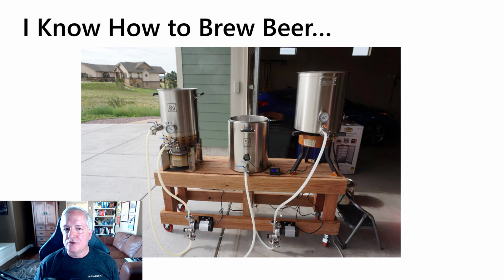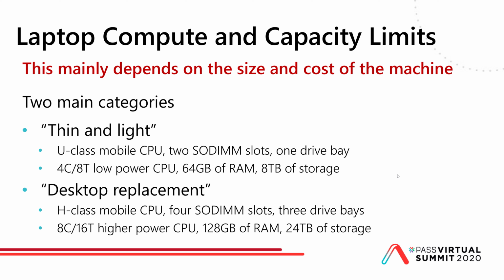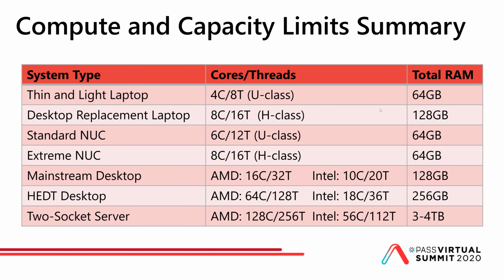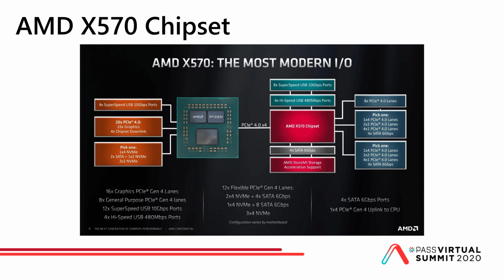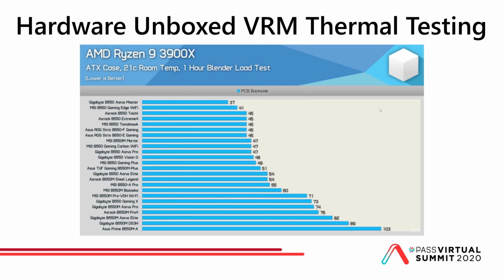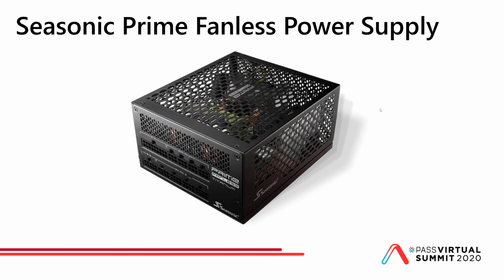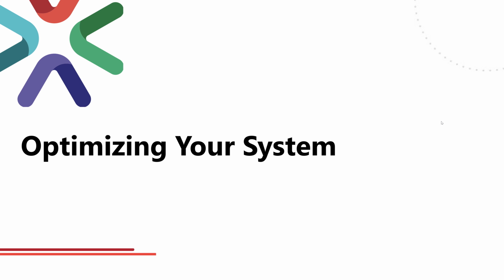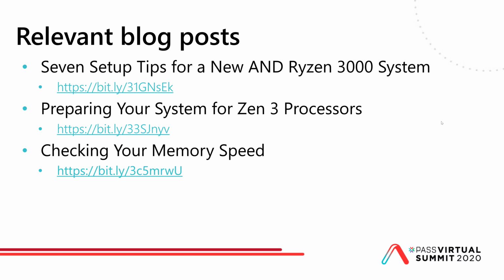Building a Home Computer Lab - Glenn Berry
If you want to learn about new data-related technologies and features in a controlled and affordable environment, one option is a home computer lab. Depending on your needs and budget, there are many different ways to build a home lab. These range from using a laptop, to building desktop machines from parts, to using actual servers for a lab. This session covers key considerations for deciding which method to choose. It also has many tips and tricks to make your home computer lab more effective and efficient. This session also covers virtualization considerations.